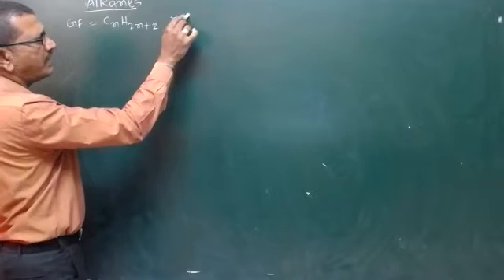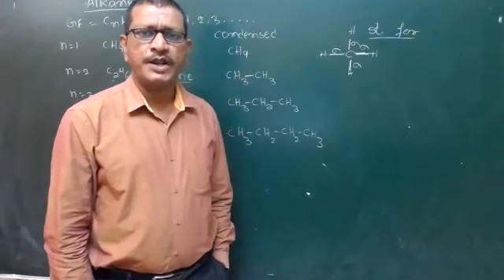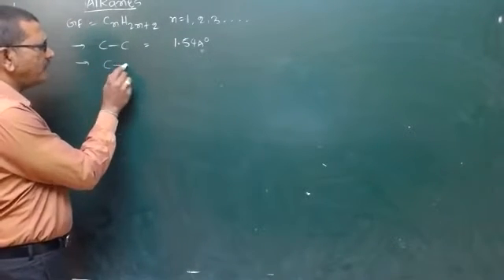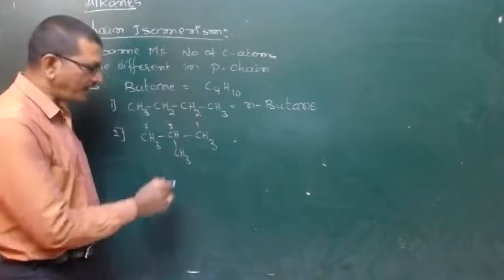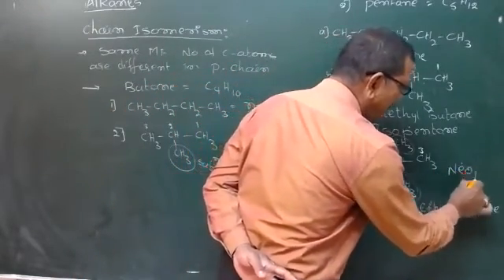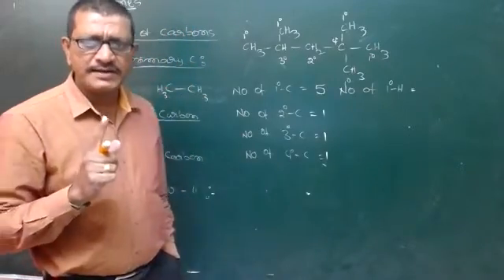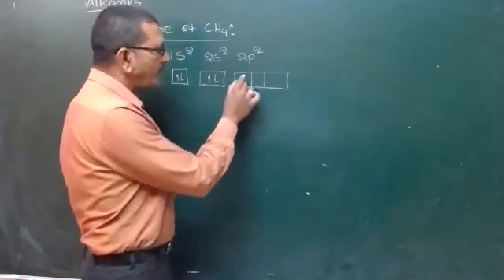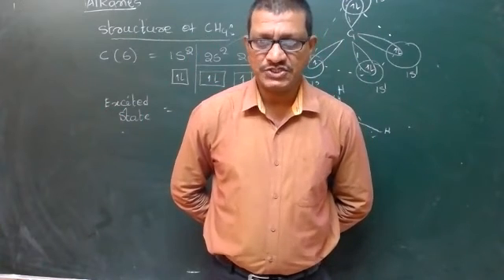alkanes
simple basic points about alkanes useful for ICSE  and CBSE  boards and other  exams